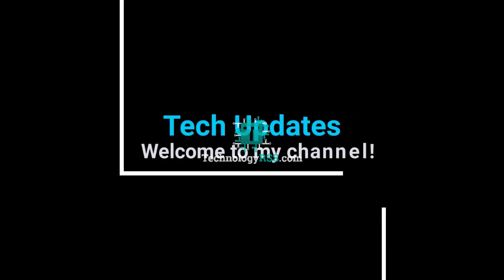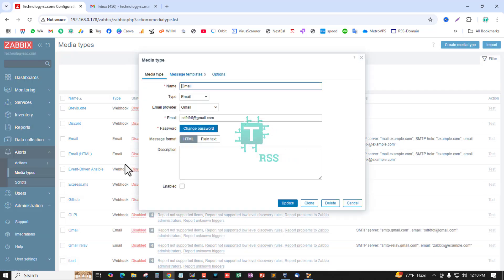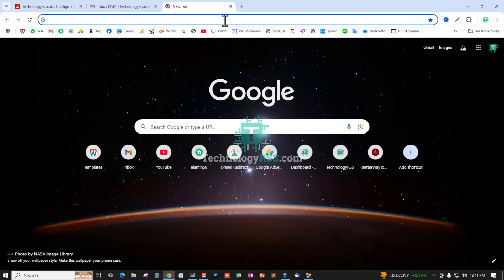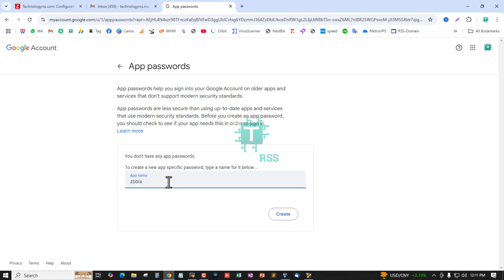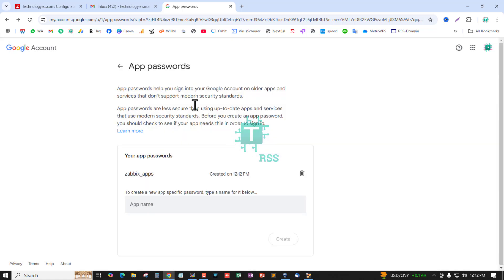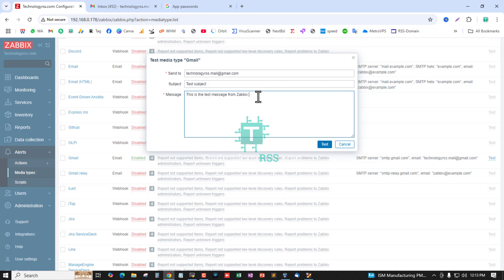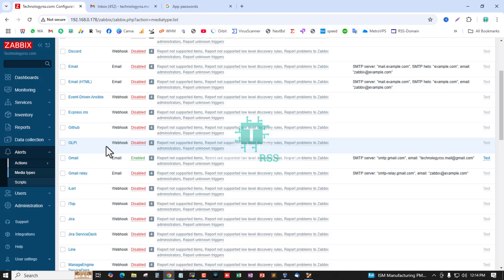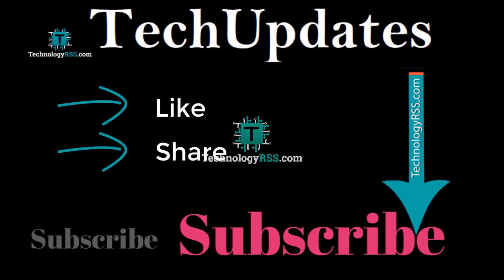How To Setup Zabbix Media Type Gmail SMTP Zabbix 7.0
Now I want to share How To Setup Zabbix Media Type Gmail SMTP Zabbix 7.0

Thanks.